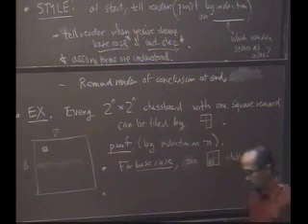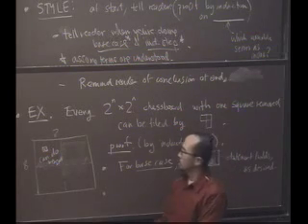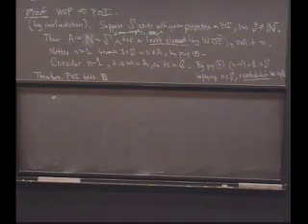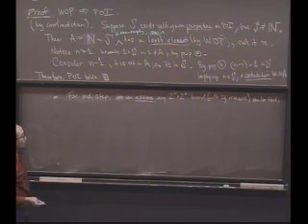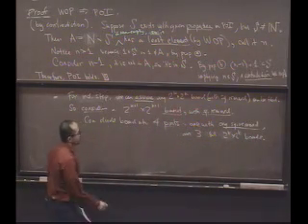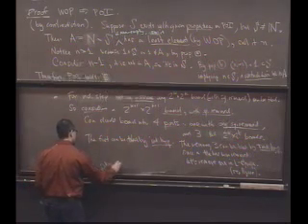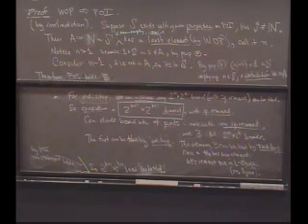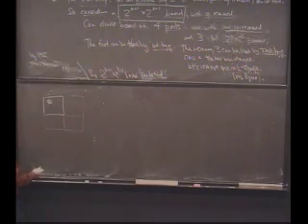Real Analysis, Lecture 6: The Principle of Induction (5/8)